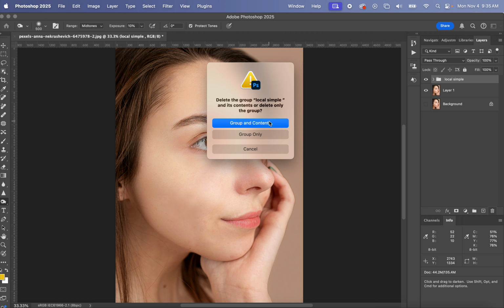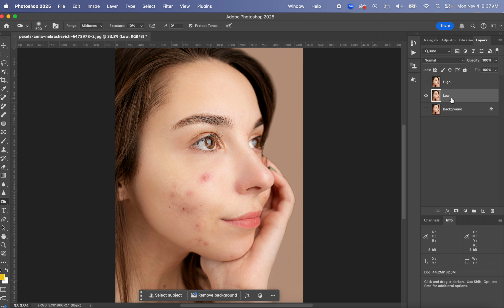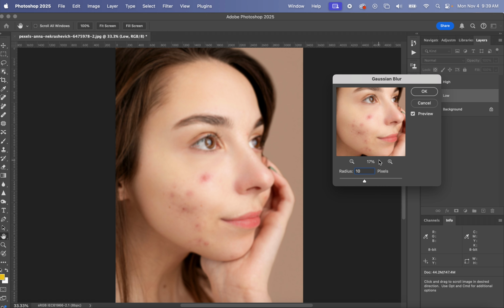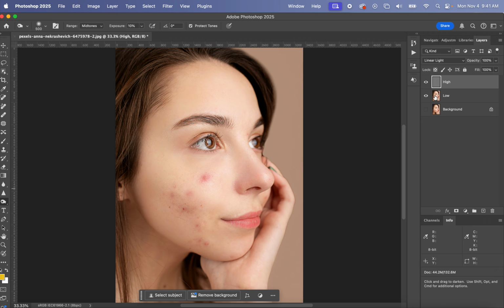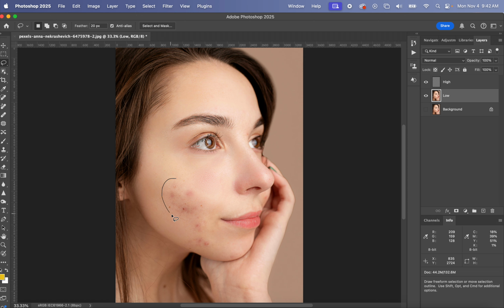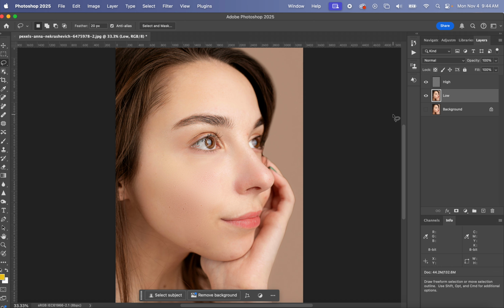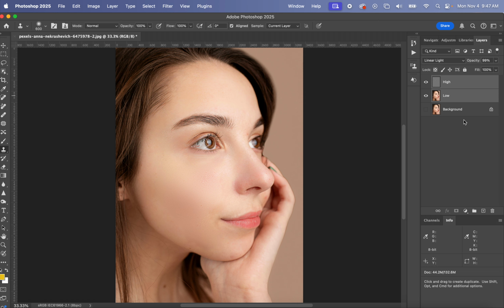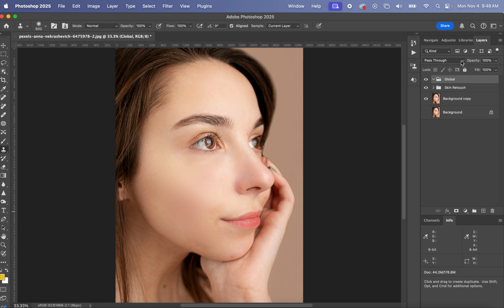Advanced Skin Retouching with Frequency Separation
Take your skin retouching skills to the next level with Frequency Separation! In this advanced Photoshop tutorial, you’ll learn how to separate the skin’s texture from its tone, allowing you to edit each independently. This technique is ideal for achieving a professional, polished look without over-smoothing the skin. Perfect for portrait photographers or retouchers aiming for high-end results.

What you’ll learn:

What is Frequency Separation and why it’s a game-changer for retouching.
How to separate your image into High Frequency (texture) and Low Frequency (color/tone) layers.
Techniques for editing skin imperfections while preserving natural texture.
Advanced tips for using the Clone Stamp Tool and Healing Brush on each frequency layer for flawless results.
Techniques Covered:

Setting Up Frequency Separation – Splitting the image into texture and tone.
Editing on High Frequency Layer – Removing blemishes while preserving texture.
Blending on Low Frequency Layer – Smoothing out skin tones without affecting details.
Fine-Tuning – Perfecting the skin using advanced retouching tools.